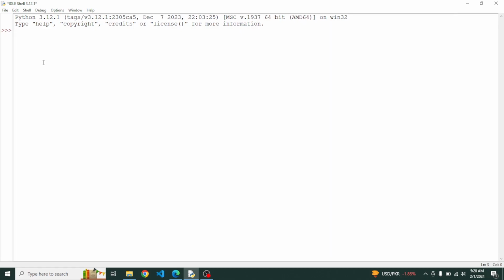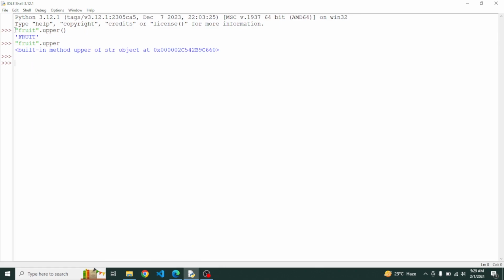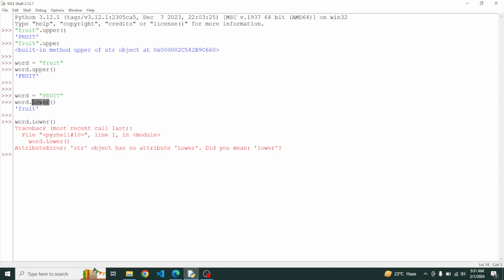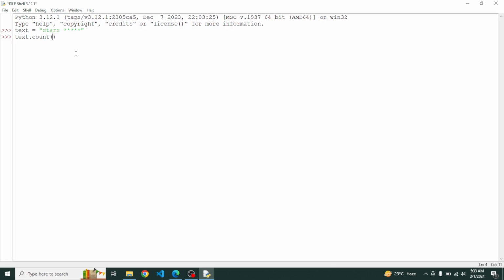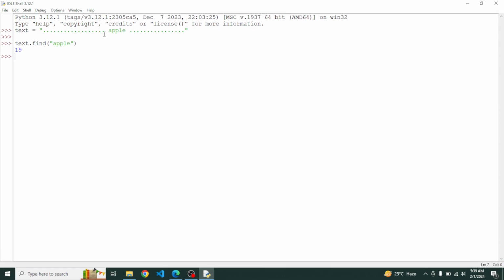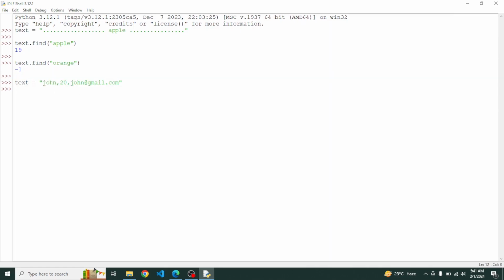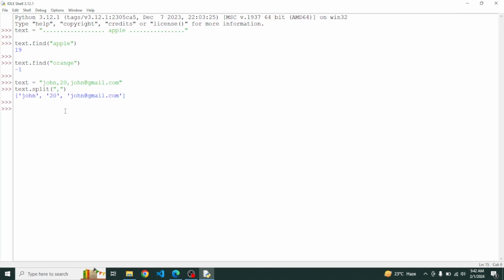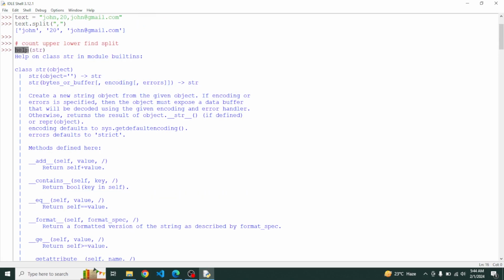7. Python String Methods - Explained Clearly!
In this video, I'm covering Python String Methods in detail. I demonstrate how to use them and everything that you need to know about them.